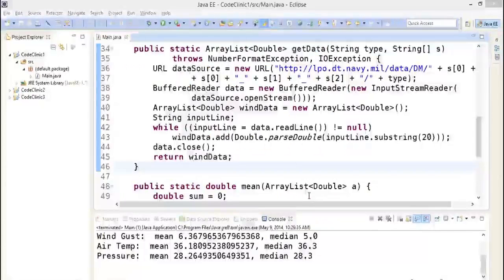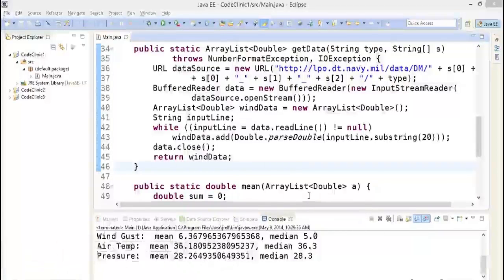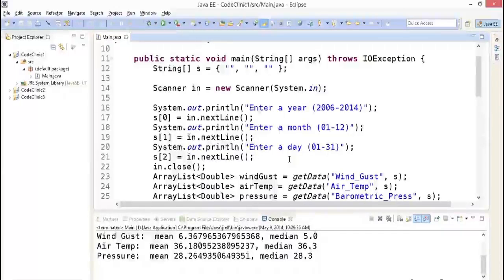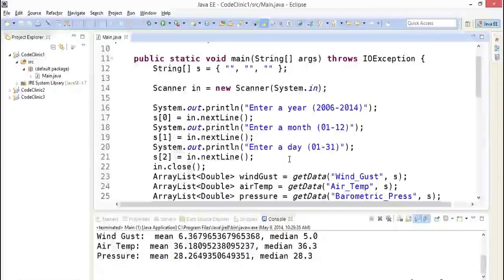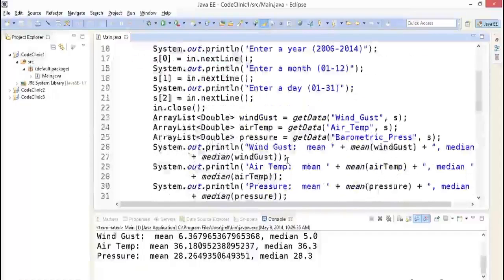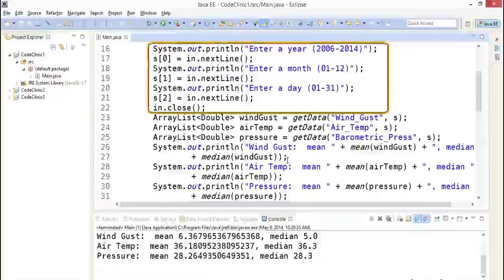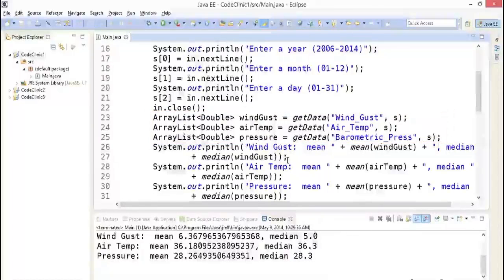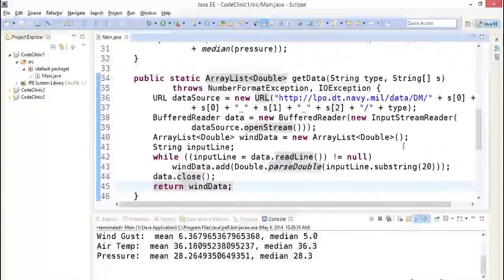06-tutoriel code clinic java (handling in put)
06-tutoriel code clinic java (handling in put)